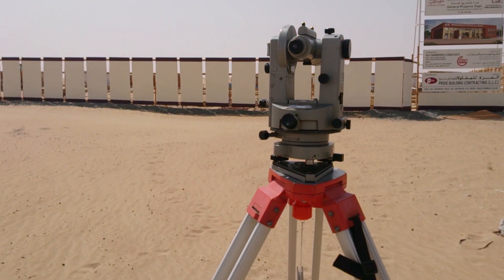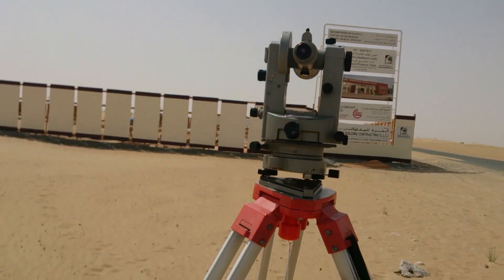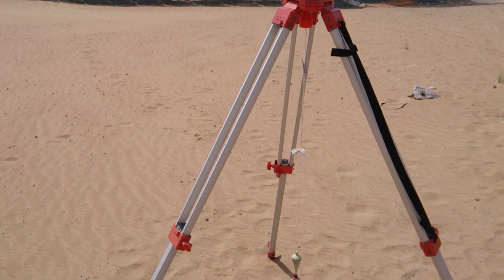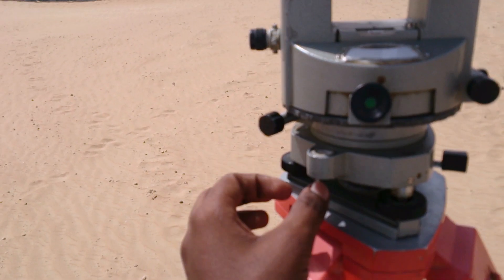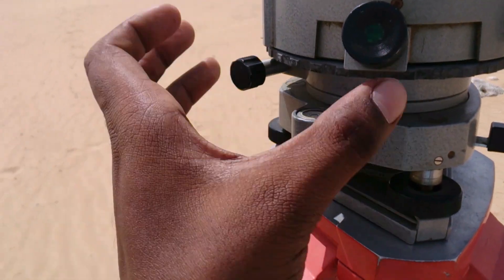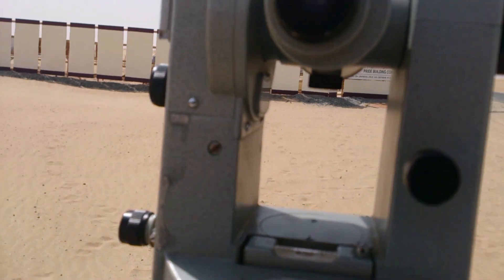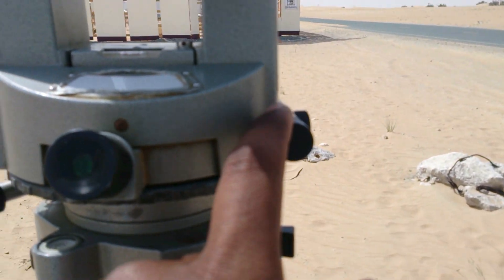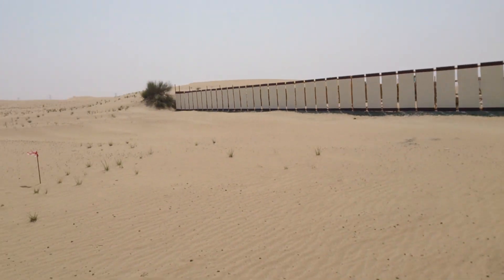Set up Right angle 90 degrees in a theodolite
How to set up the right angle in the site to fix the plot limit